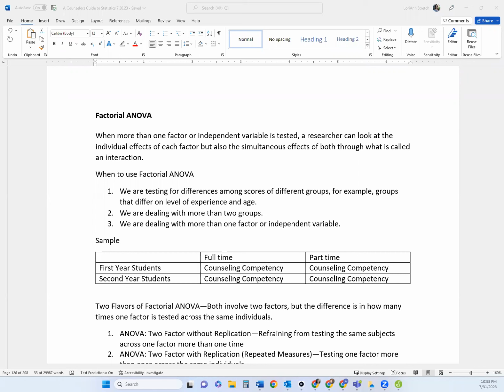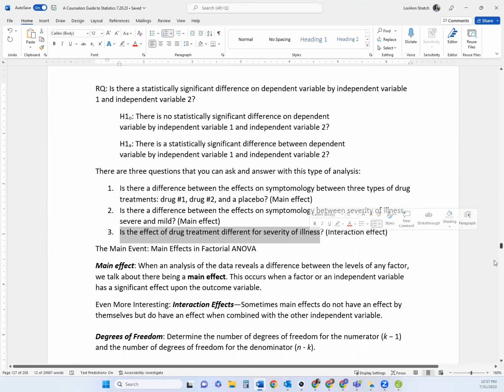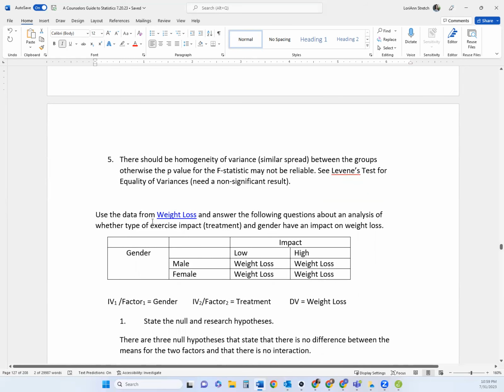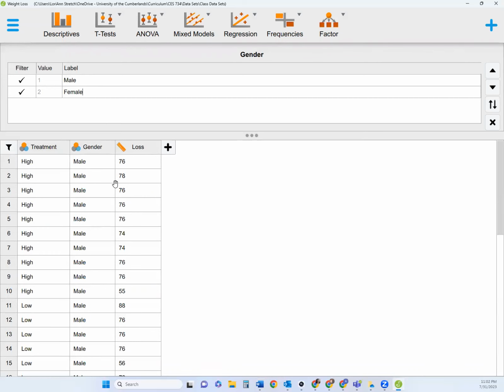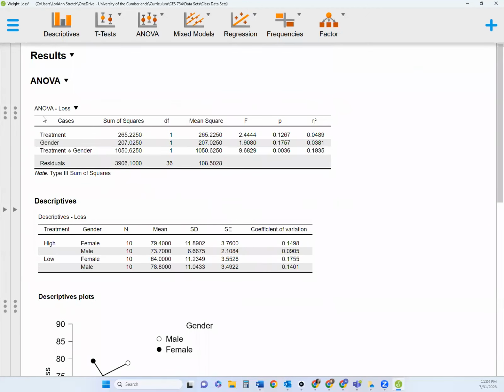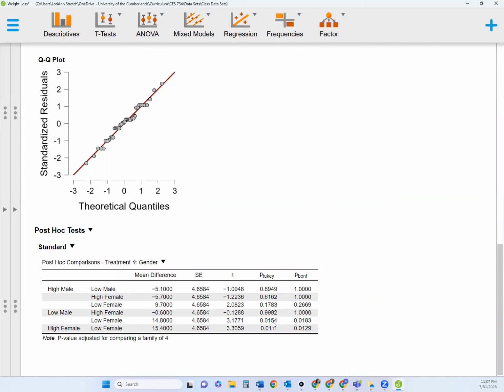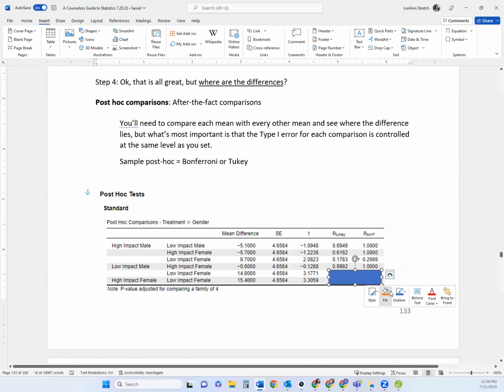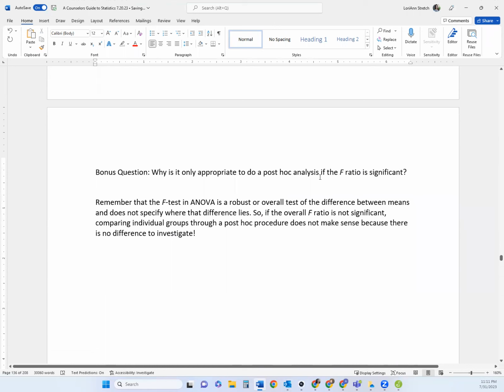Factorial ANOVA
Introduction of factorial ANOVA, including demonstration and interpretation using JASP